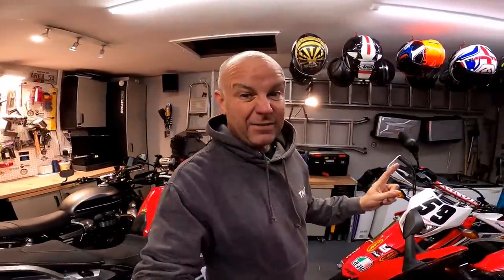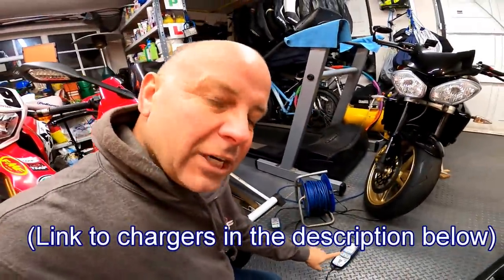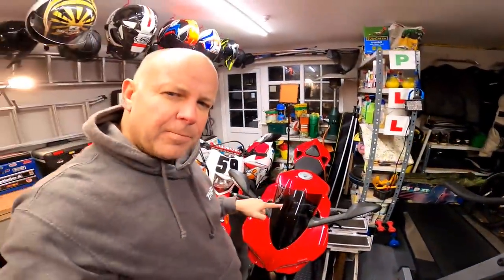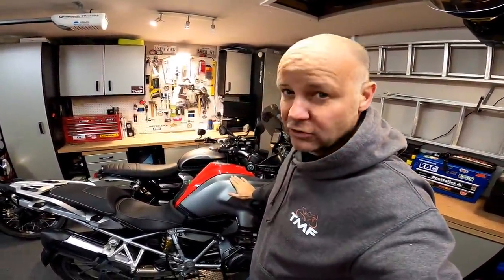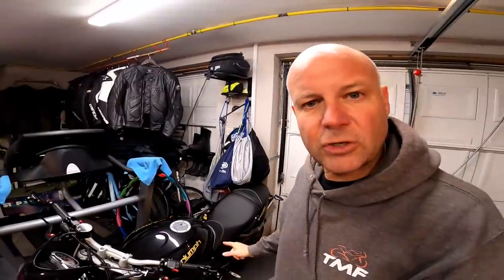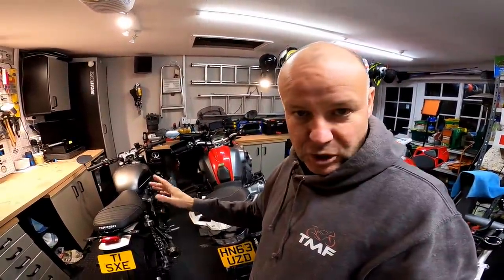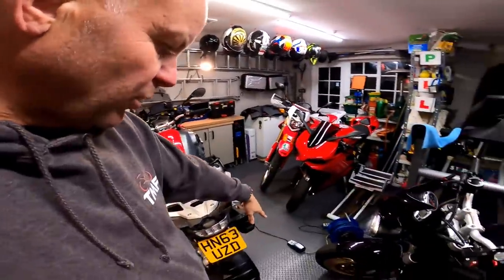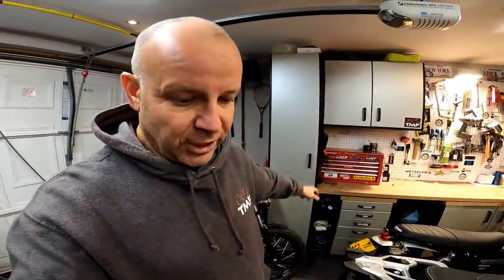How to keep you motorbike batteries from going flat over winter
How to keep you motorbike batteries from going flat over winter: A question that comes up time and again is how I keep my bikes ready to ride through winter. it's all about keeping the batteries ready to go, here's what I do...

Link to Optimate chargers I use on Amazon

Honda CRF250L
Triumph Street Triple R
BMW R1200GS